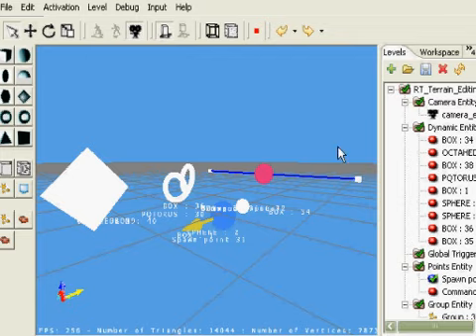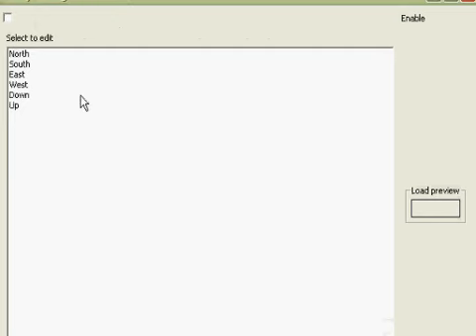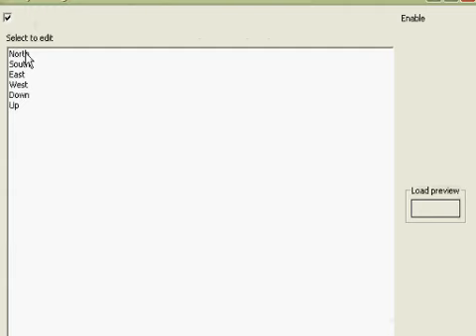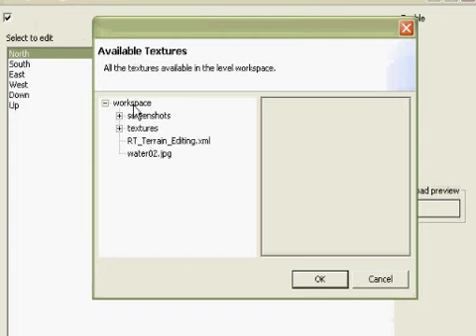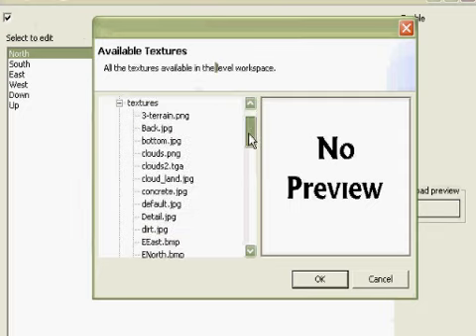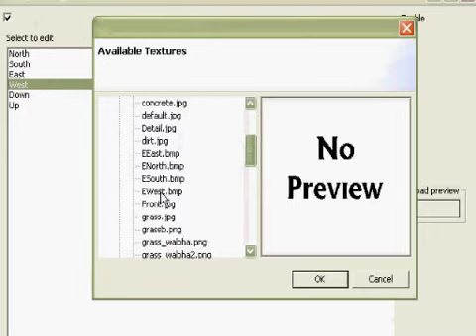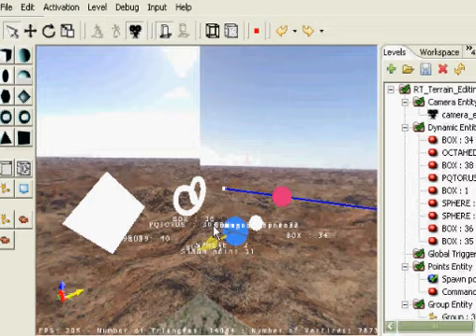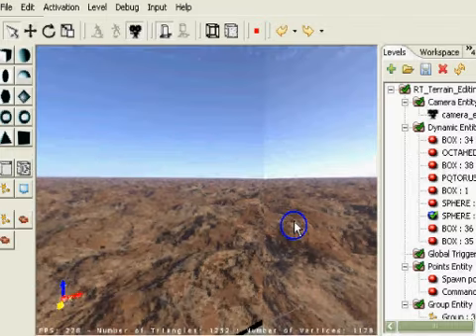Monkey World 3D Skybox Tutorial